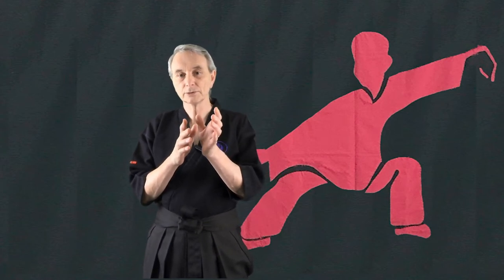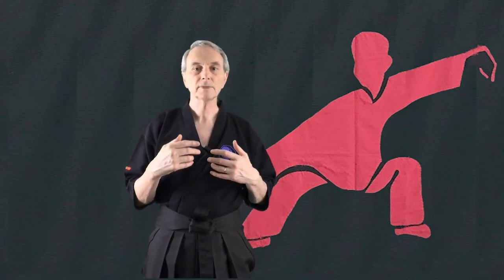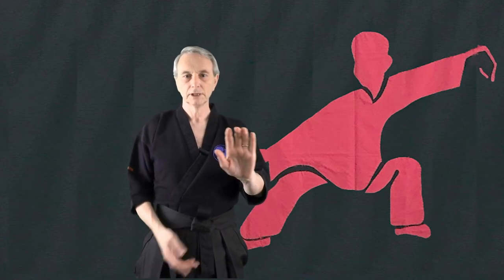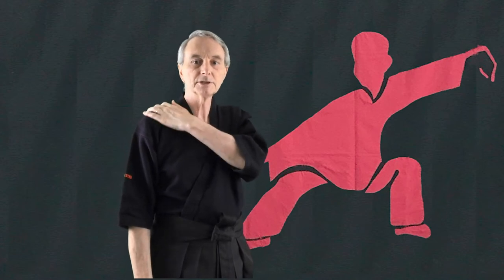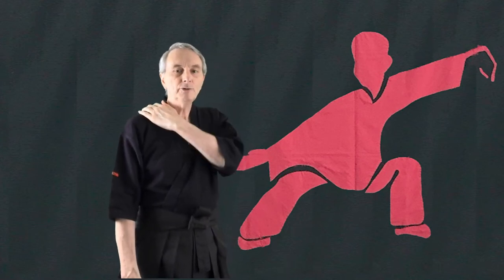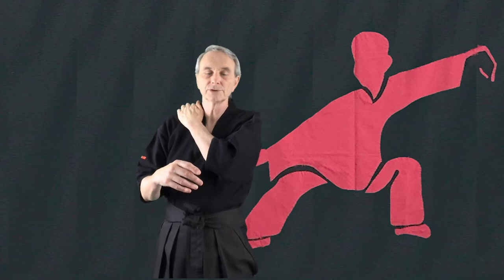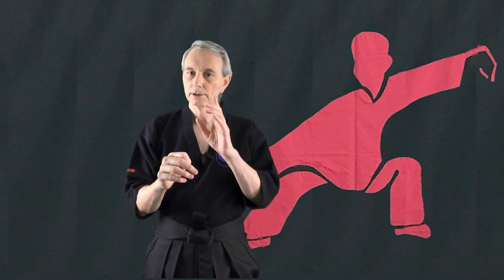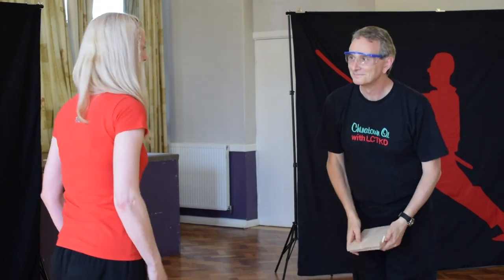Qi - Working the Channels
Neil R. Hall brings you another in his lecture series about Qi, this time explaining how you can use your knowledge of Qi and the meridians to inform what you do in your Tai Chi.